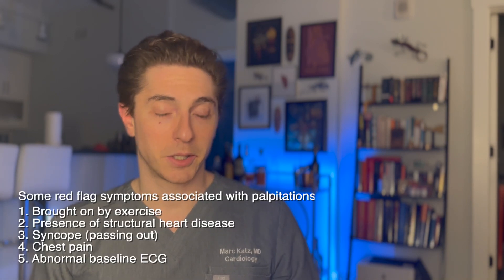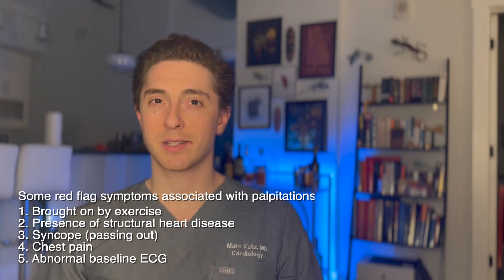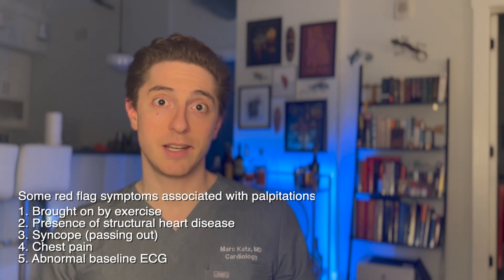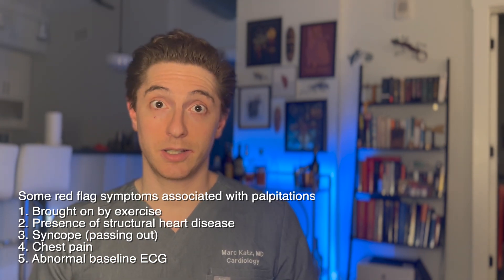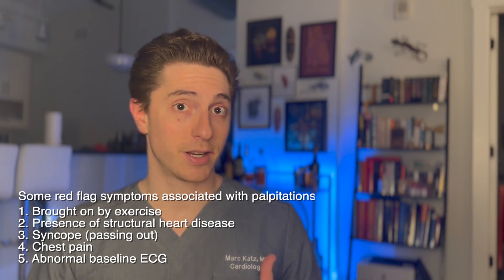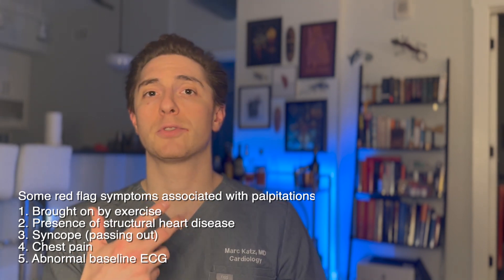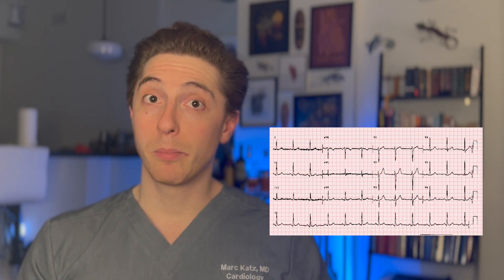What are palpitations?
Palpitations are the subjective feeling of your heart beating. The most common cause of palpitations are PAC's and PVC's or premature atrial contractions and premature ventricular contractions. PACs and PVCs are extra heart beats from the top and bottom chambers of the heart, respectively. They can be completely benign or a symptom or some other underlying issue. These issues can be cardiac or non-cardiac in etiology.

In this video I review why palpitations make your heart feel like it skips a beat, the most common diagnoses associated with palpitations including cardiac and non-cardiac causes, and the initial blood tests and monitors that physicians and cardiologists often use to evaluate a patient with palpitations.